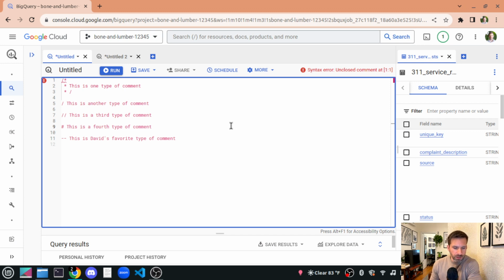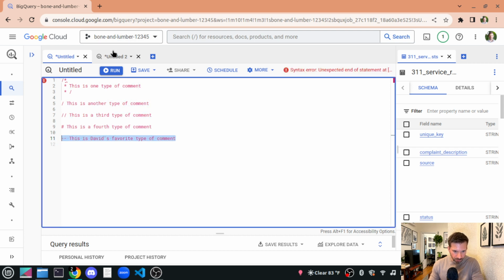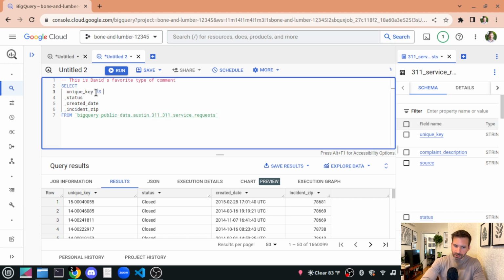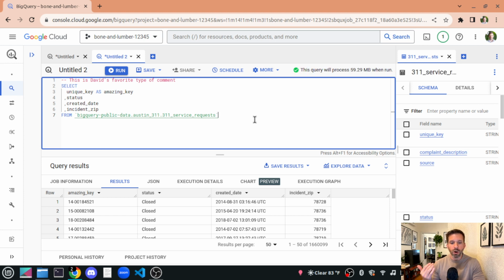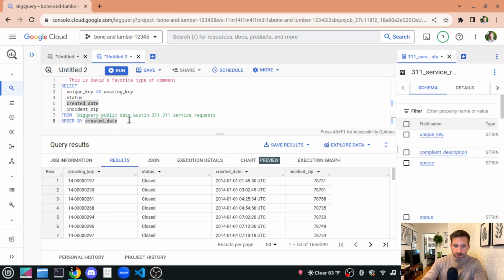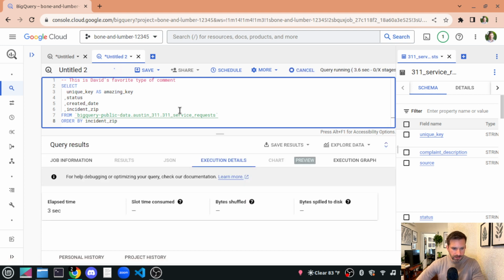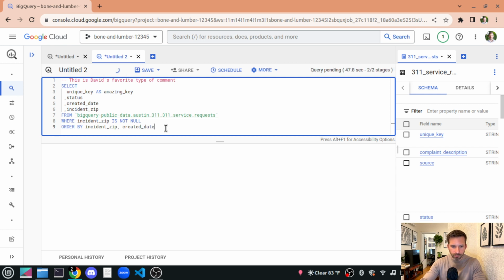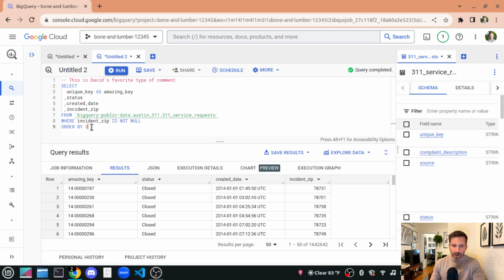Basic SQL Tutorial | Comments, Aliases, and ORDER BY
This video covers commenting your code in SQL, using aliases to rename columns and tables, and sorting your output rows with ORDER BY.

00:00:15 Comments
00:02:10 Aliases
00:03:36 ORDER BY